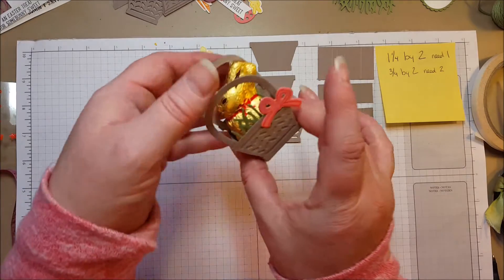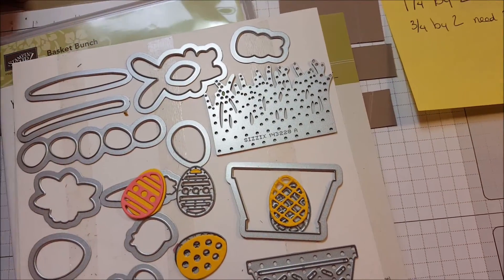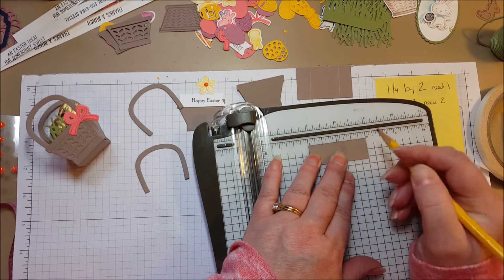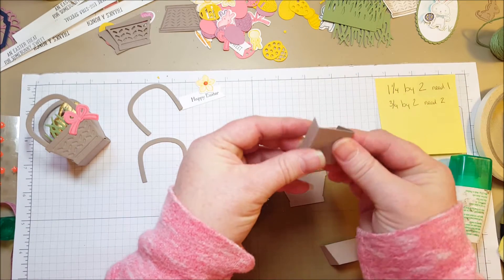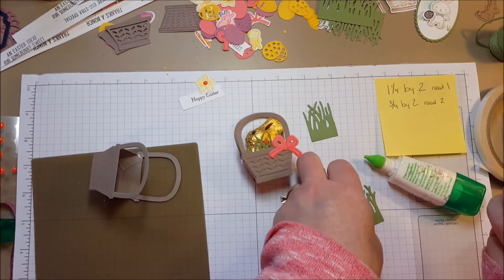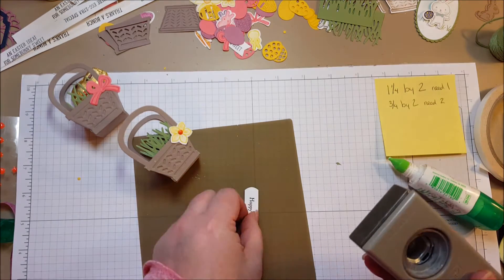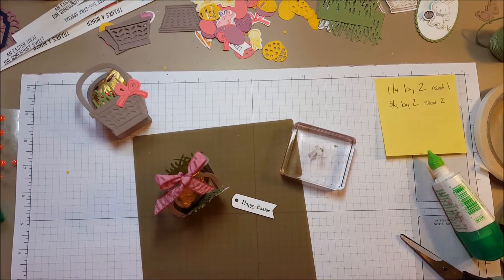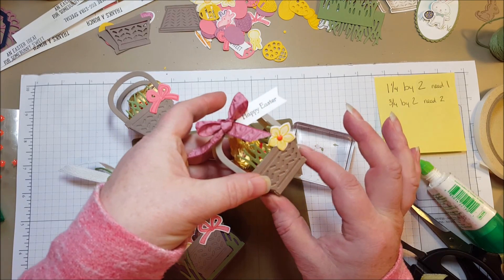Basket Builder Dies treat holder ~ Beth's Paper Cuts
This video shows how to make a mini Easter basket treat holder from the Basket Builder dies.